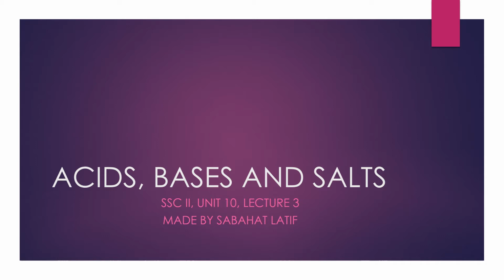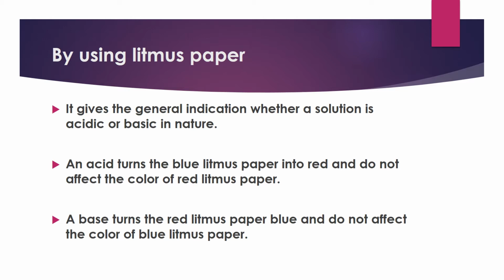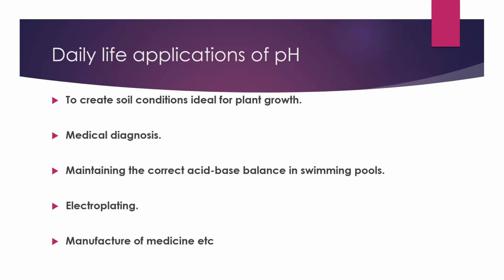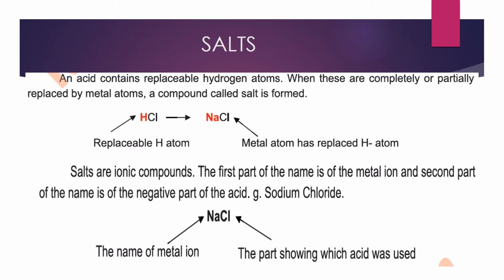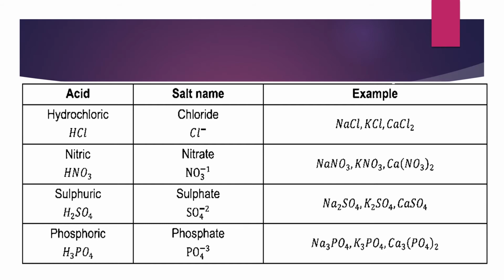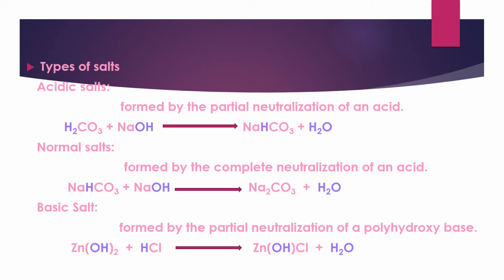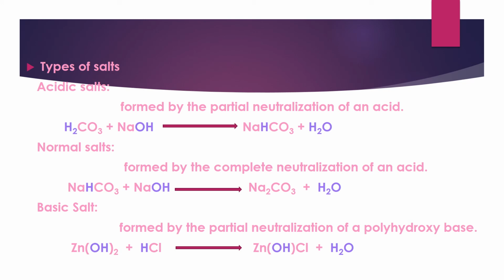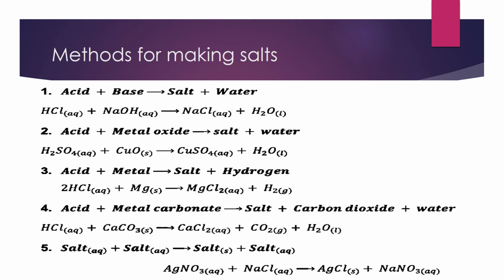ACIDS, BASES AND SALTS, Lecture 3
pH measurement, Univerasal pH paper, Litmus paper, Indicators, Salts, Methods of salt formation